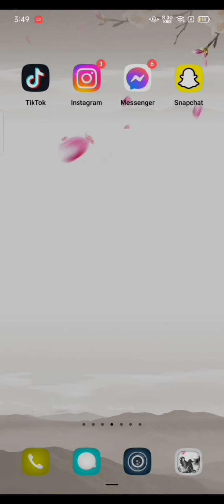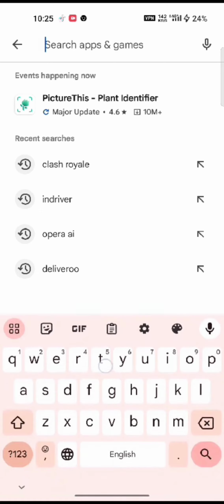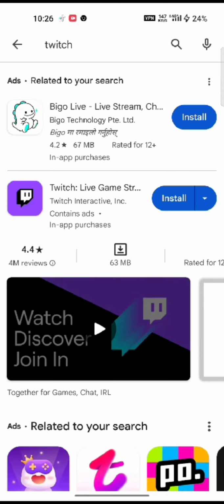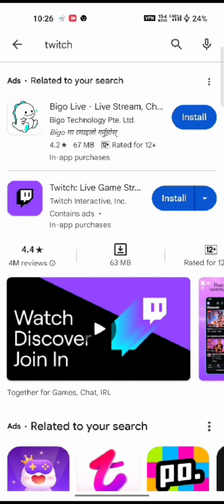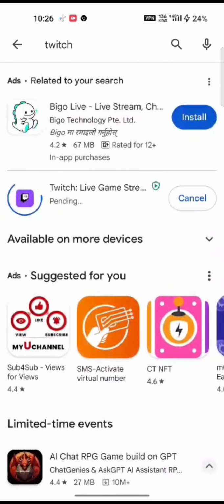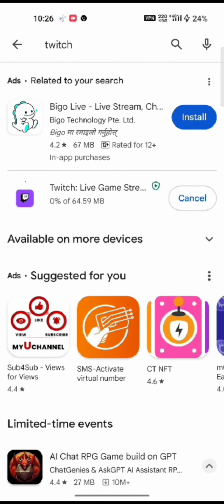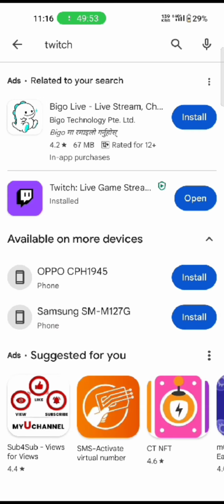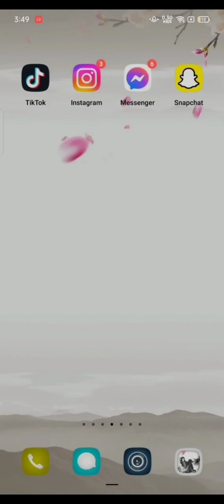How to Download & Install Twitch Mobile App 2023?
In this video, we'll walk you through the steps of downloading your Twitch account. This includes downloading your profile information, chat logs, and videos.